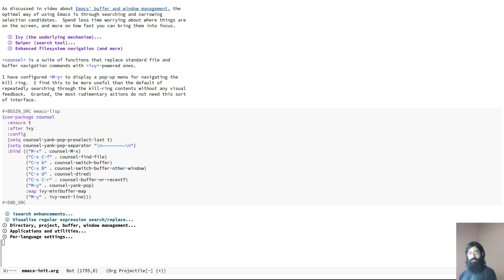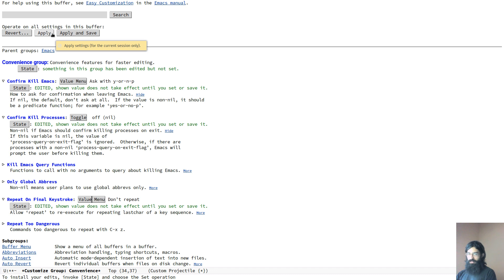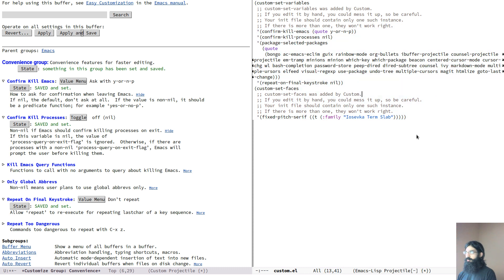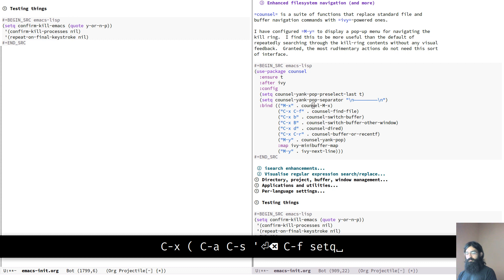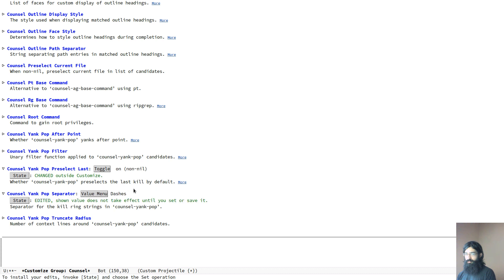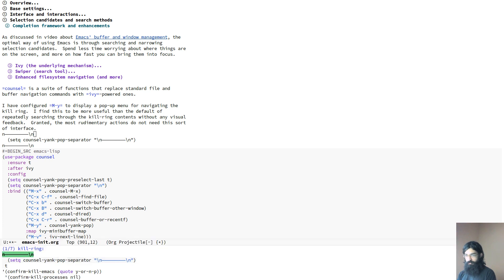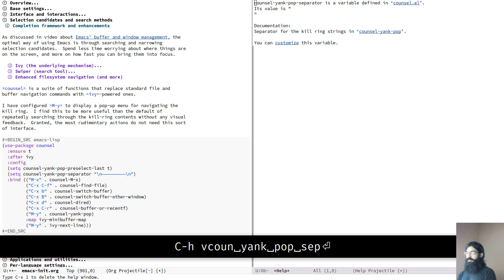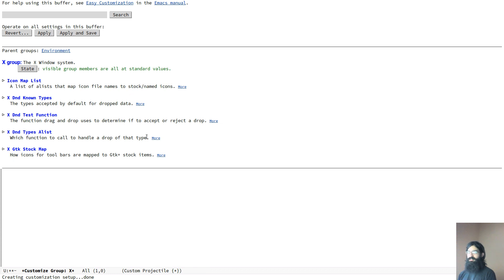Emacs: discovery with M-x customize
Use the built-in customisation interface to discover things you are probably not aware of. Combine it with the documentation features of Emacs (showed in my last video) for maximum effect. Here is a link to my init file